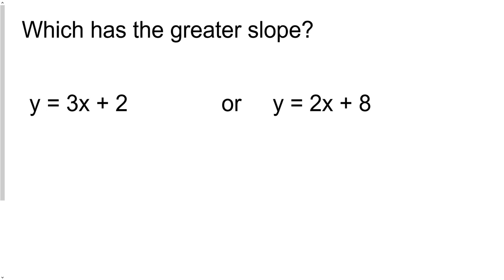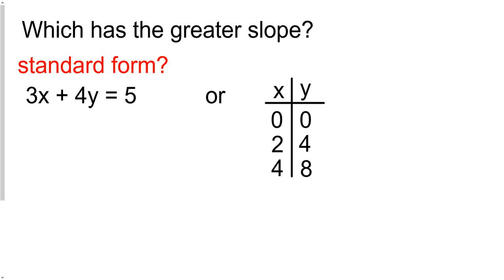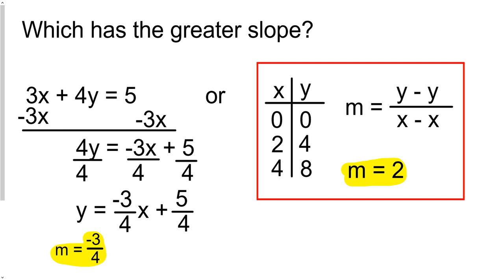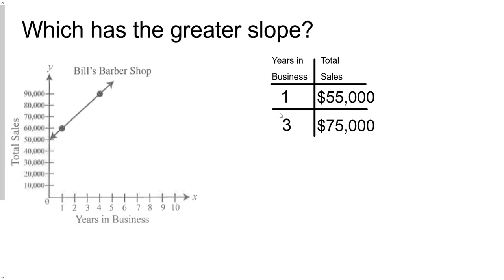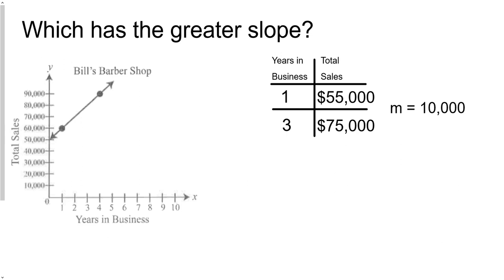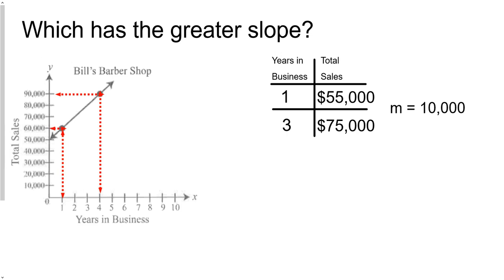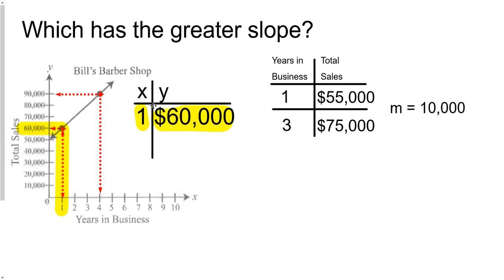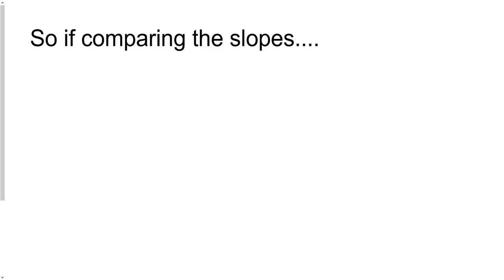comparing slopes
How to compare slopes when equations/relationships are presented in different forms.

Table Data to Equations to Graphs